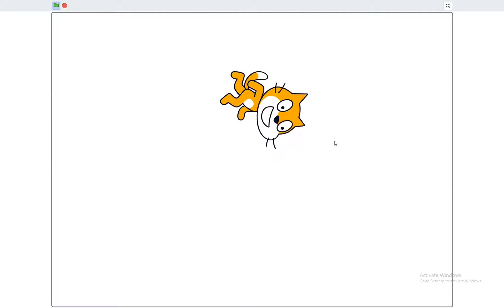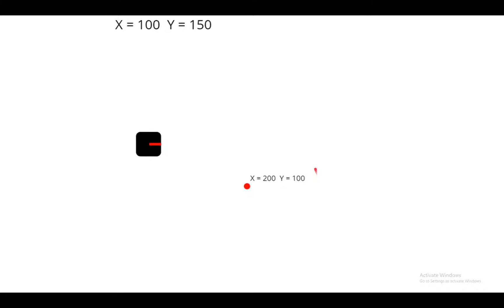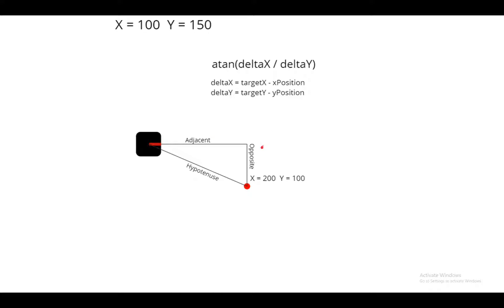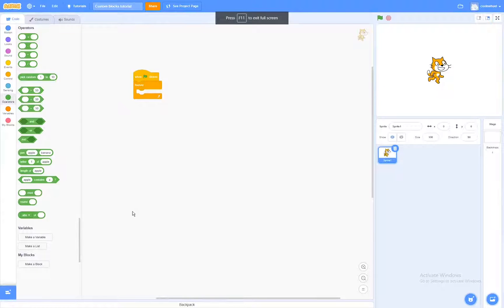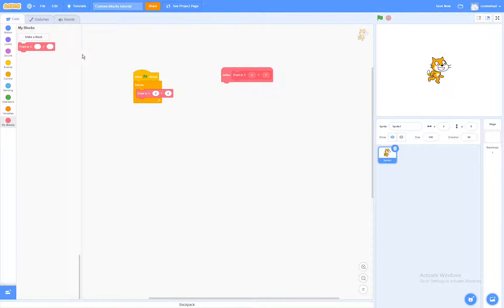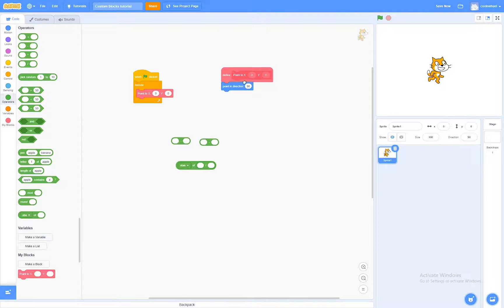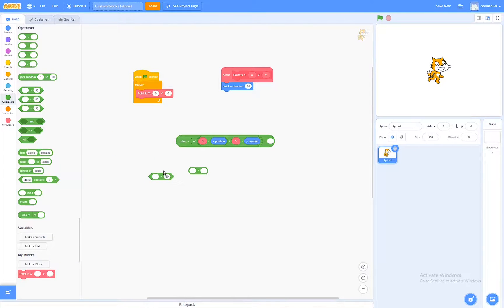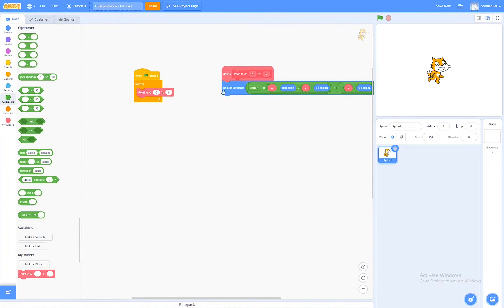How to make a point at X Y block! Scratch Programming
Hello everyone! In this intermediate tutorial I am going to show you how to make a point at X Y block! This block makes the sprite point at the coordinates you provide! I hope you find it very useful!

Sadly Scratch does not have this amazing block! This is why I am showing you how to make it, as well as explaining how it works!